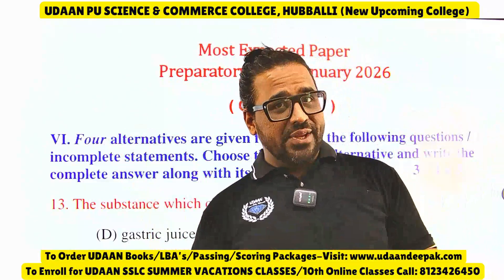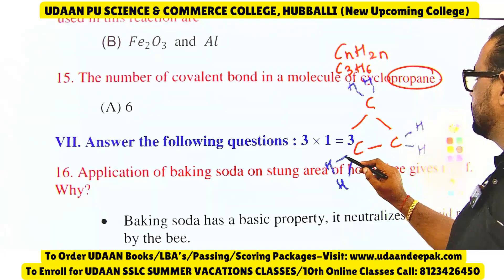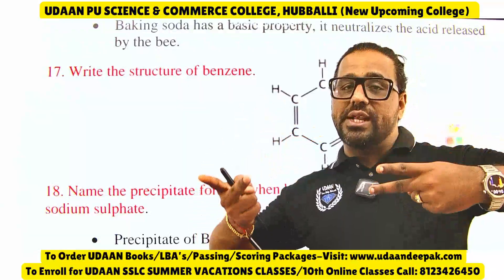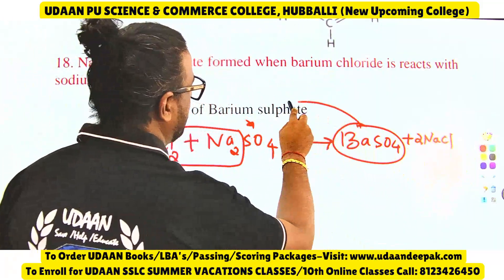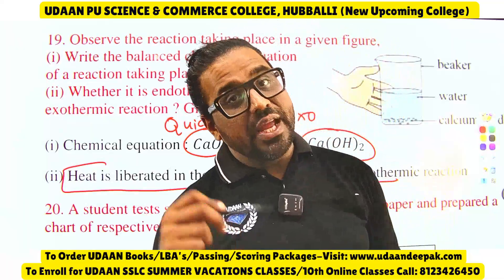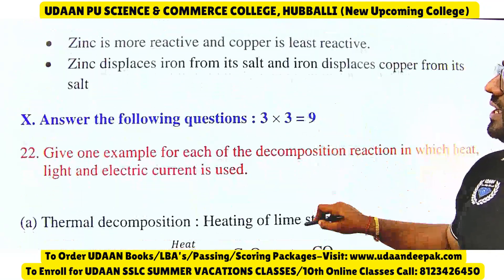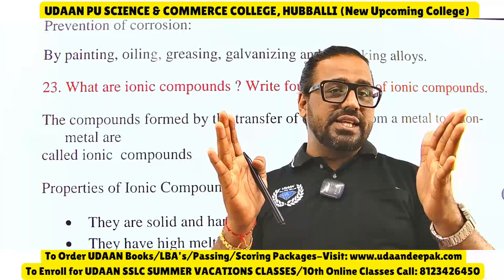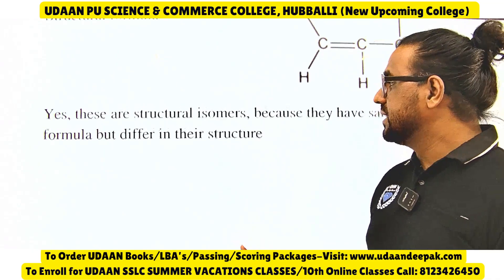PART-B CHEMISTRY SSLC 2026 SCIENCE State Level Preparatory JANUARY 2026 Most Expected Paper SOLVED!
🔖🔖Click Here to Enroll for ONLINE UDAAN Scholarship Test

KARNATAKA STATE BOARD SSLC KSEAB 2025-26
MOST EXPECTED QUESTION PAPER 2025
SSLC 2026
SSLC BOARD EXAM 2026
SSLC MID-TERM EXAM 2026

UDAAN Deepak Presenting
The UDAAN INFINITY SSLC (10th Standard) Books
All 6 Subjects (Total 12 Books)
English and Kannada Medium
Which Includes,
Chapterwise Questions and Answers
Additional Questions and Blue-Print.
Passing Package and Scoring Package.

To Order UDAAN Books Call/Message: 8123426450

karnataka board
State Board
karnataka State Board
kseeb board
KSEAB board
CBSE board
CBSE
class 10
10th class
board Exam
important